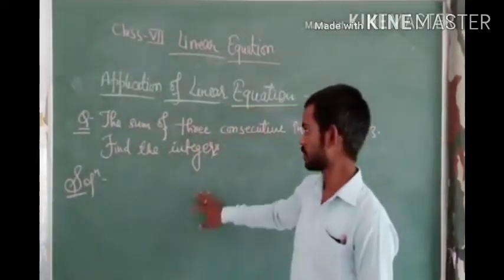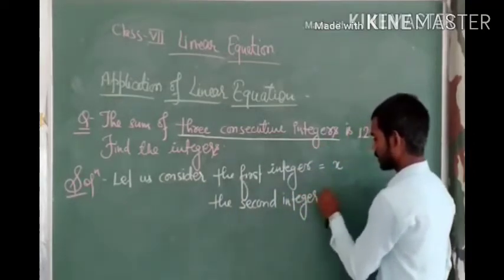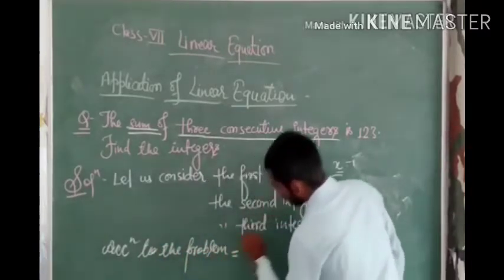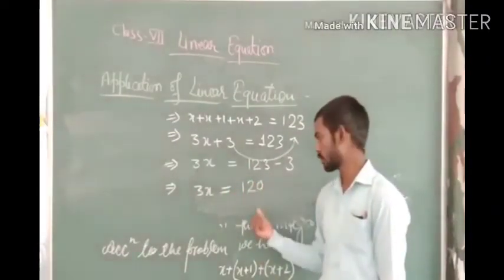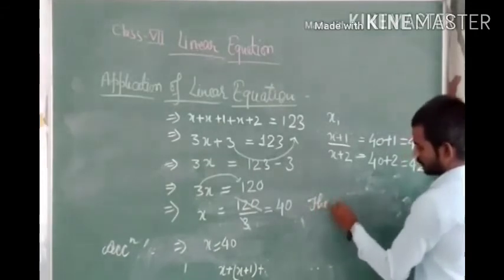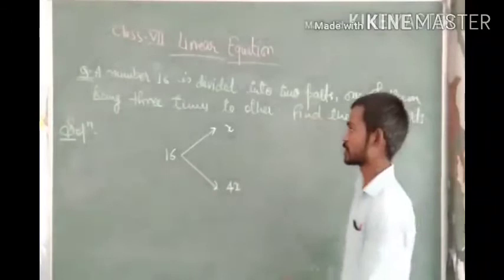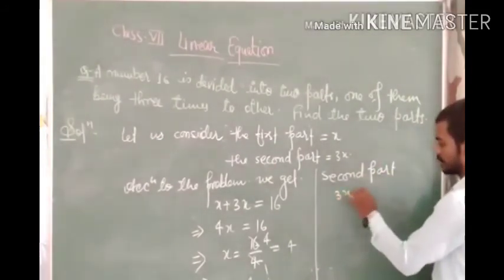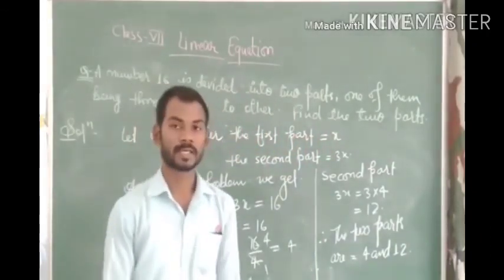Applications of linear equation